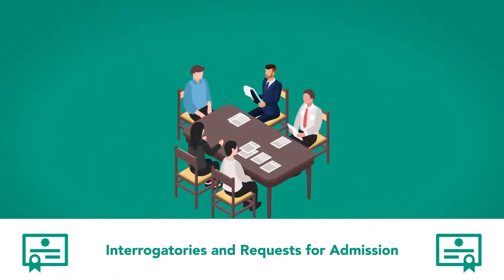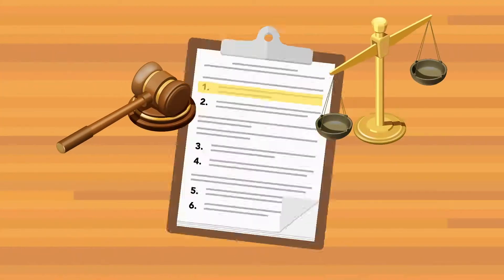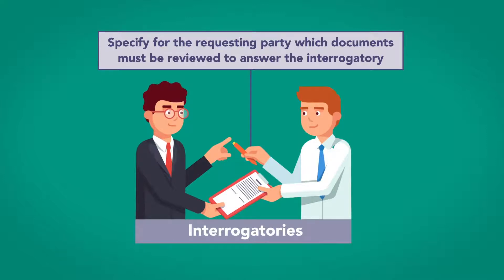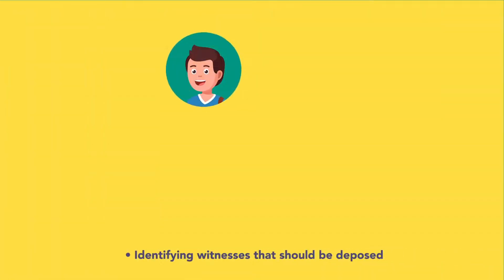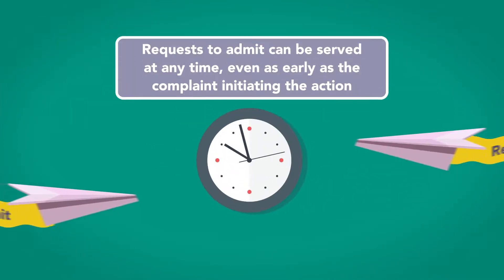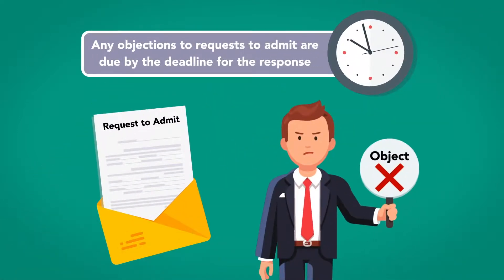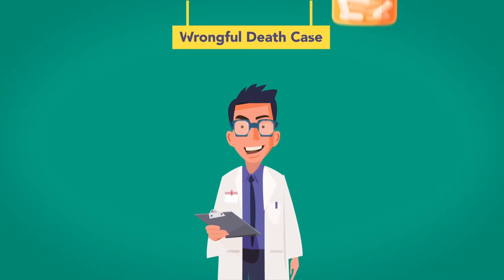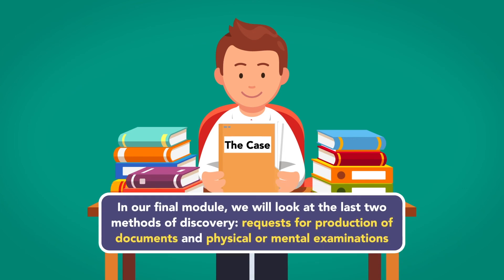Interrogatories and Requests for Admission: Module 5 of 6